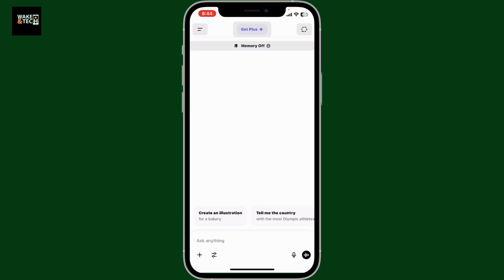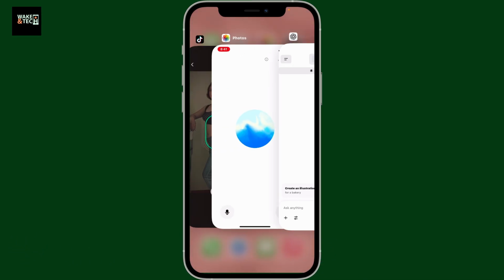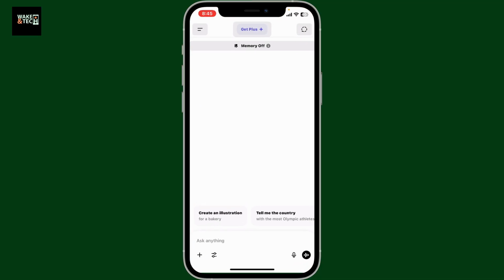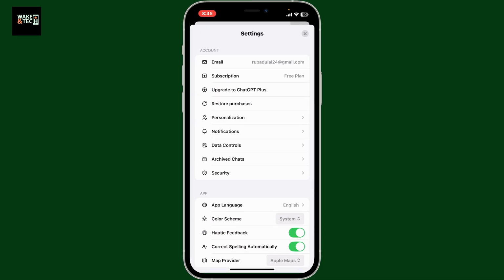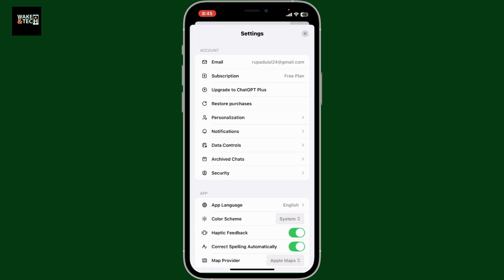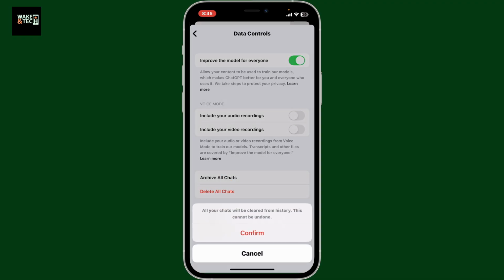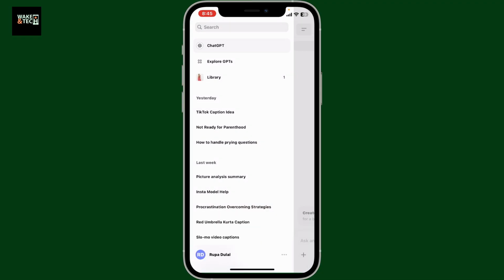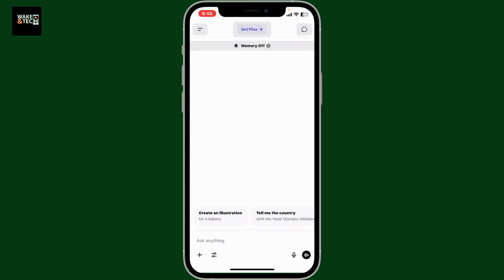How to Clear ChatGPT Conversation History (Fast & Easy)?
Want to delete your ChatGPT conversation history for privacy or a fresh start? In this quick tutorial, I'll show you step-by-step how to delete your ChatGPT history using both the mobile app and desktop browser. Whether you're clearing up space or removing sensitive chats, this guide makes it simple.